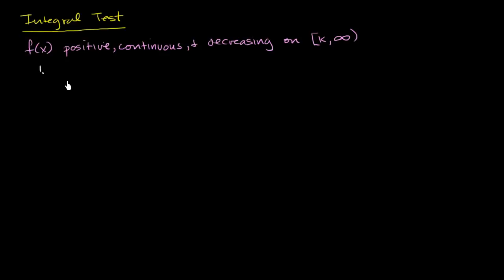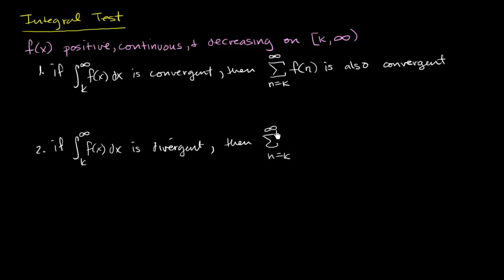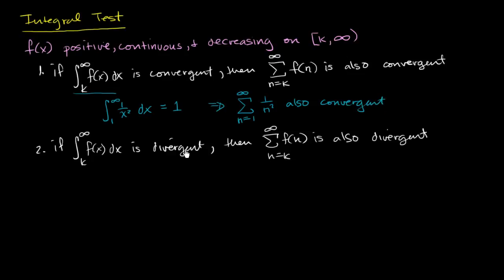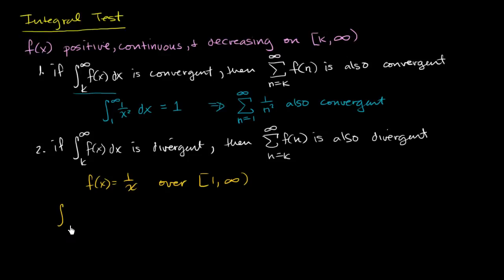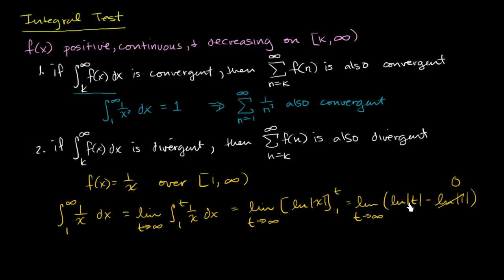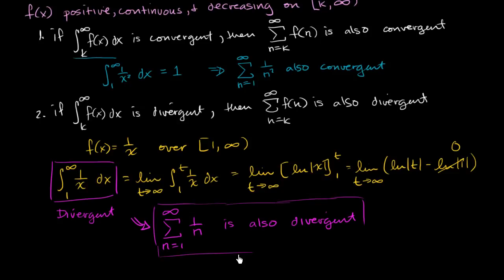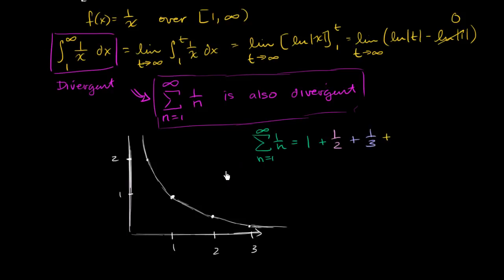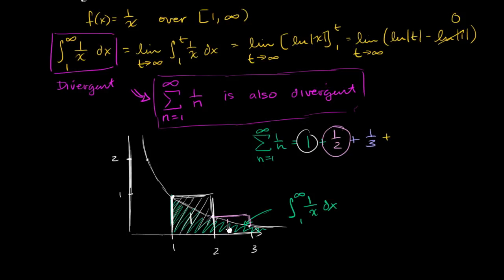Integral test to show series divergence